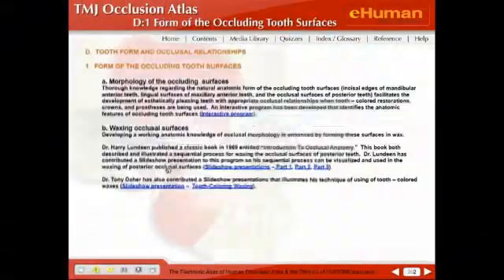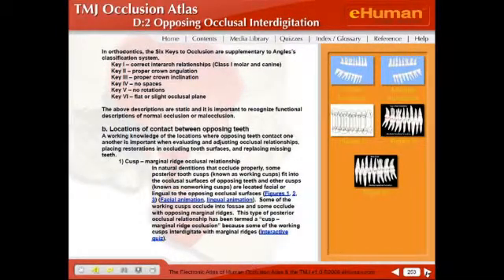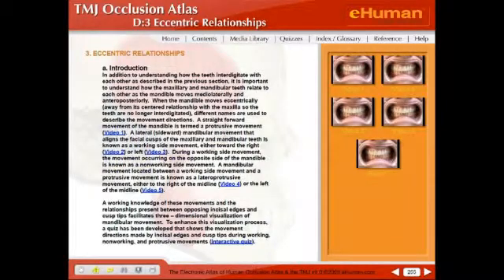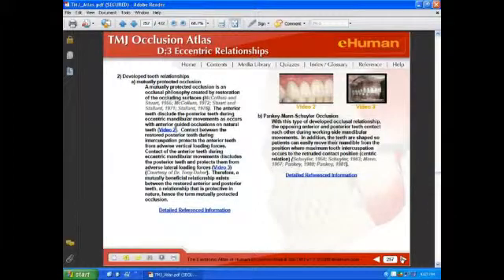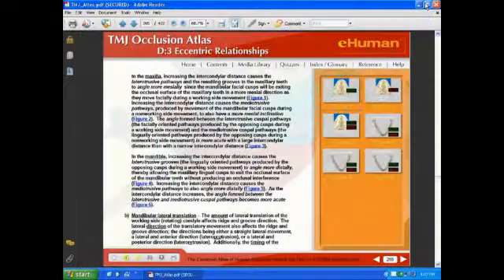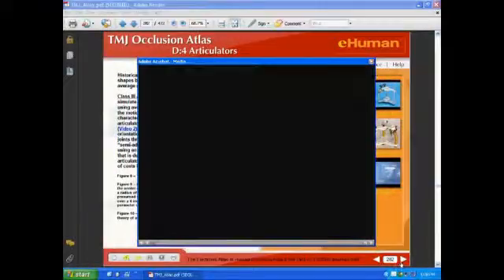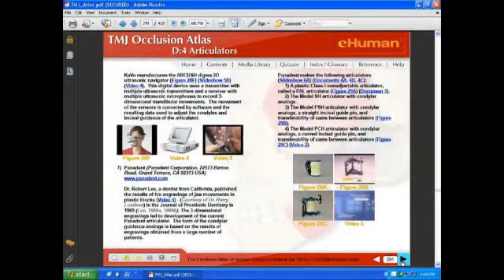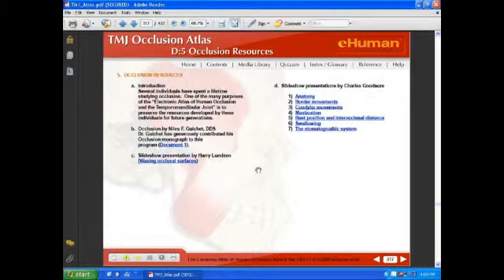Tooth Form and Occlusion - TMJ Atlas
Dr. Herbranson covers the Tooth Form and Occlusal Relationships section of the TMJ Atlas.